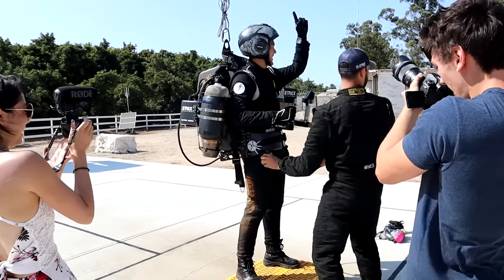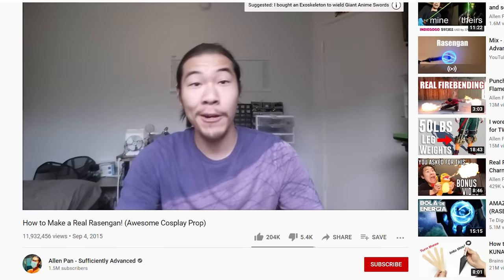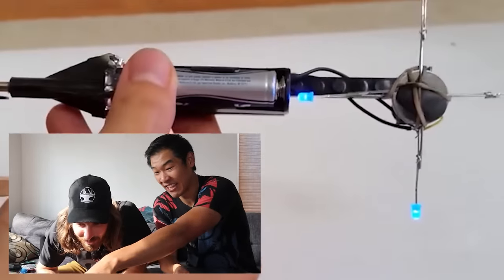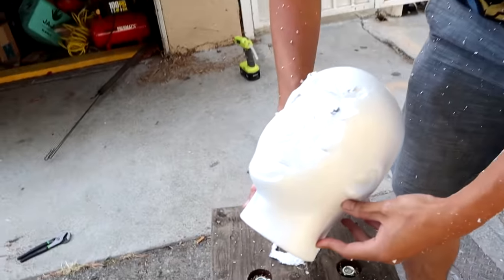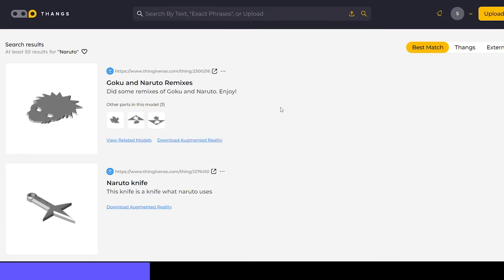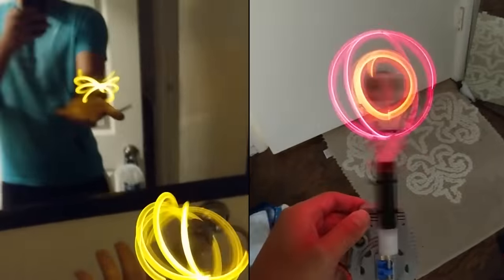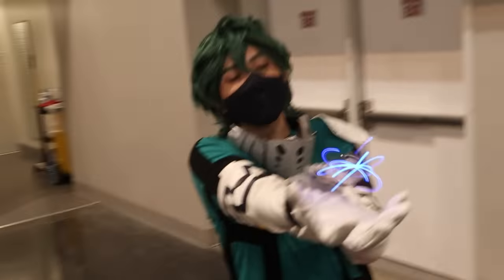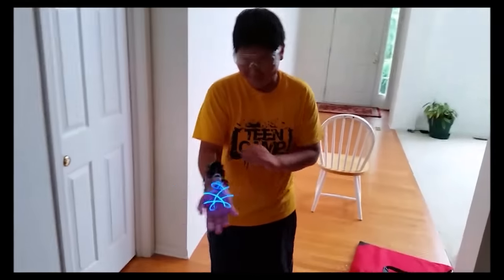Real Rasengan v2.0 (AwesomeR Cosplay Prop)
Search, collaborate and share your 3D models with Thangs!

Instructions coming soon!
Parts List:
Arm Gearbox: Tamiya GearMotor
Coin Cell battery holder
Micro switches
Mini switches
Button switches
LiPo Batteries

Cosplayers on Insta:
Froppy @vaneesauraptor
Ren @smol.mandy
Naruto @ninetailedkitty
Hange @carla.ongpauco
Chainsaw(wo)Man @maggiemoocosplay
Deku @jordanchunter